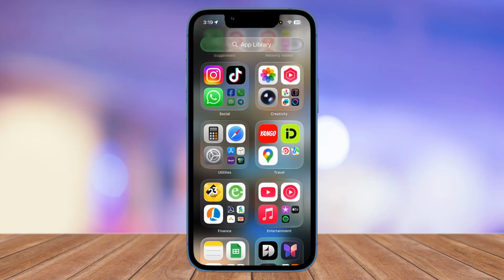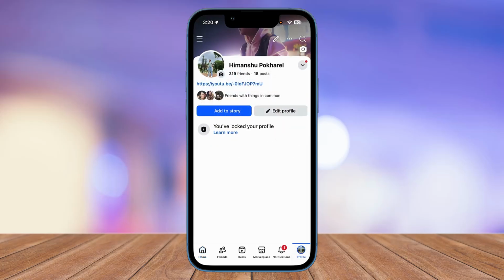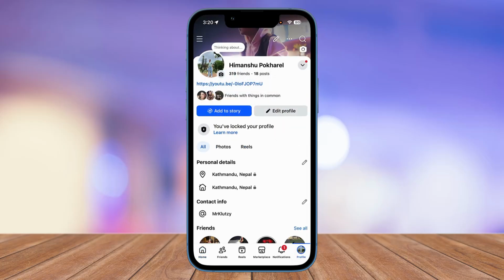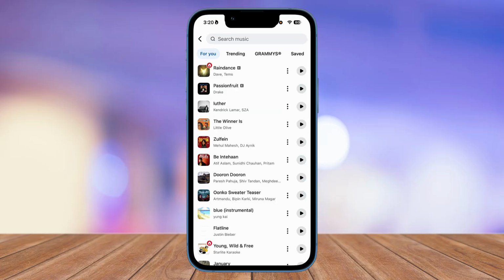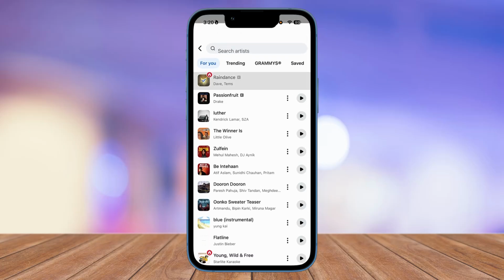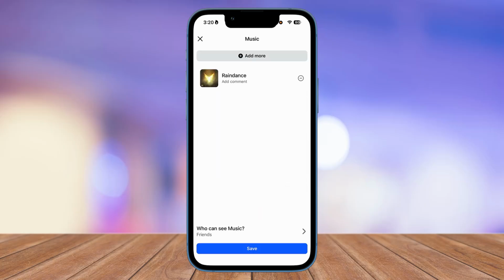How to Add, Change, or Remove Music on Facebook Profile (2026 Updated)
Want to add music to your Facebook profile or change/remove existing tracks? 🎵
In this 2025 updated tutorial, I’ll show you how to personalize your Facebook profile with music, step by step on iPhone, Android, and desktop.
Adding music is perfect for expressing your style, mood, or favorite songs. You can also update or remove music anytime if you want a fresh profile look.
🔹 What you’ll learn in this video:
• Add music to Facebook profile on mobile (iOS & Android)
• Change or update existing profile music
• Remove music from Facebook profile
• Tips to manage privacy and song visibility
• 2025 updated Facebook interface walkthrough
This guide works on all devices and Facebook app versions, including iOS, Android, and web.